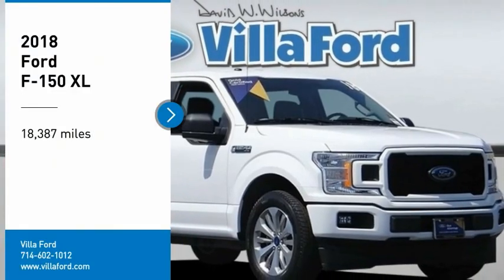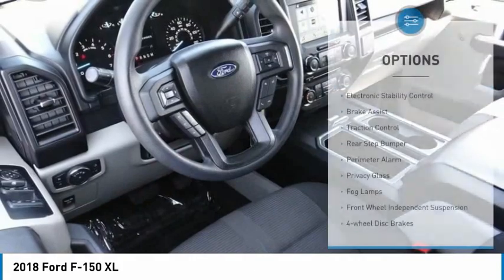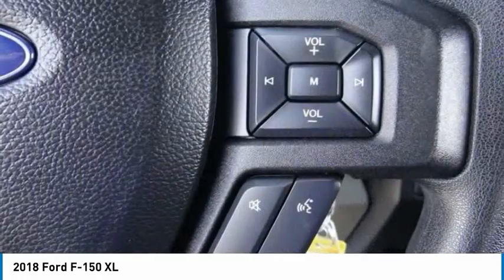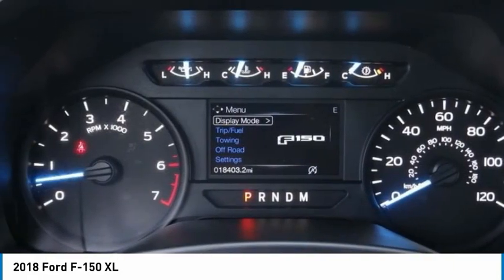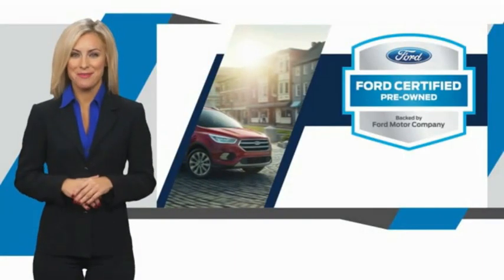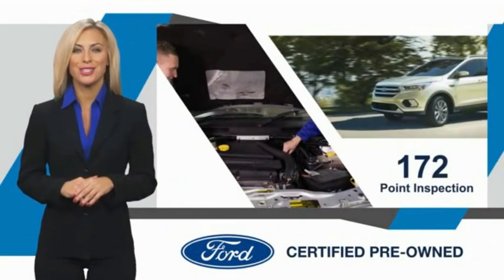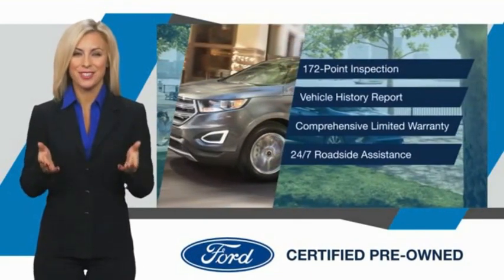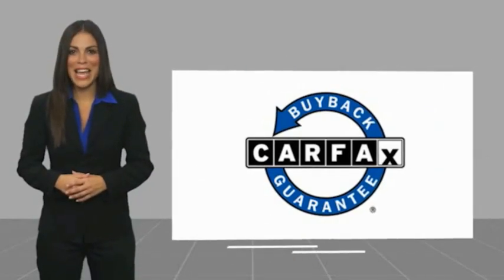2018 Ford F-150 ORANGE TUSTIN PLACENTIA FULLERTON ORANGE COUNTY 00P15146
Villa Ford
2550 N. Tustin St.

VILLA FORD PROUDLY SERVICING ORANGE, TUSTIN, PLACENTIA, FULLERTON, ORANGE COUNTY, & SURROUNDING SOUTHERN CALIFORNIA LOCATIONS. THIS WHITE 2018 Ford F-150 IS EQUIPPED WITH A 2.7L V6 EcoBoost, AUTOMATIC TRANSMISSION, AND RECEIVES AN ESTIMATED . CONTACT VILLA FORD AT TO SCHEDULE A TEST DRIVE AND TAKE THIS 2018 Ford F-150 HOME TODAY, OR VISIT OUR SHOWROOM CONVENIENTLY LOCATED AT 2550 N. TUSTIN ST. ORANGE, CA 92865. STOCK #: 00P15146 | 2018 Ford F-150 XL TRACTION CONTROL AIR CONDITIONING CRUISE CONTROL 2018 Ford F-150 XL Recent Arrival! Certified. XL 2018 F-150 Ford RWD - Only $500 Down (OAC) 10-Speed Automatic Clean CARFAX. Ford Details: * Roadside Assistance * 172 Point Inspection (for Ford Gold Certified program), 139 Point Inspection (for Ford Blue Certified program) * and 22,000 FordPass Rewards Points to use toward first two maintenance visits (for Ford Gold Certified program), and 11,000 FordPass Rewards Points to use toward first maintenance visit (for Ford Blue Certified program) * Transferable Warranty * Limited Warranty: 3 Month/4,000 Mile (whichever comes first) after new car warranty expires or from certified purchase date (for Ford Blue Certified program), 12 Month/12,000 Mile (whichever comes first) after new car warranty expires or from certified purchase date (for Ford Gold Certified program) * Powertrain Limited Warranty: 84 Month/100,000 Mile (whichever comes first) from original in-service date (for Ford Gold Certified program) * Warranty Deductible: $100 * Vehicle History Oxford White 2.7L V6 EcoBoost 4D SuperCrew 20/26 City/Highway MPG Awards: * 2018 KBB.com Brand Image Awards * 2018 KBB.com 10 Most Awarded Brands Only $500 Down (OAC). Over 150 pre-owned vehicles available. STOCK #: 00P15146 | VIN: 1FTEW1CP4JKD08183 | 2018 Ford F-150 XL TRACTION CONTROL AIR CONDITIONING CRUISE CONTROL Villa Ford